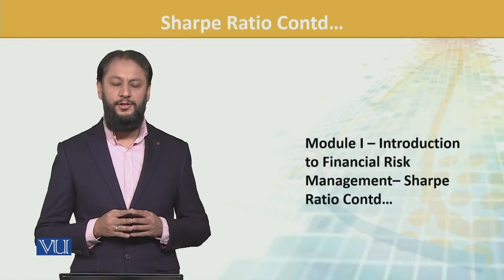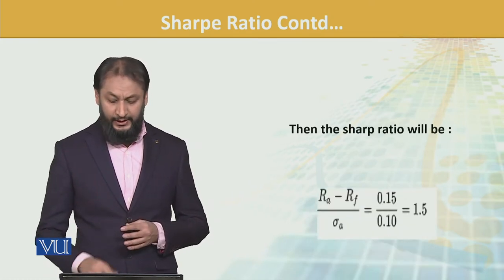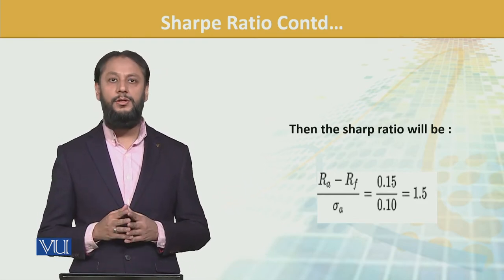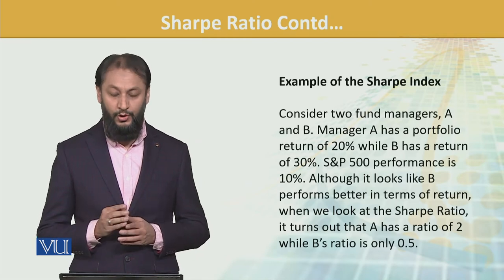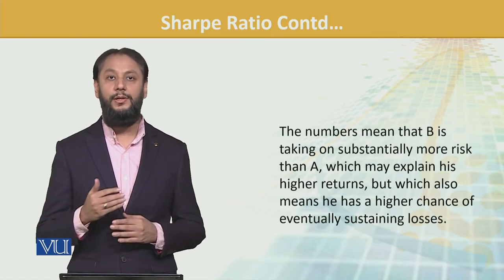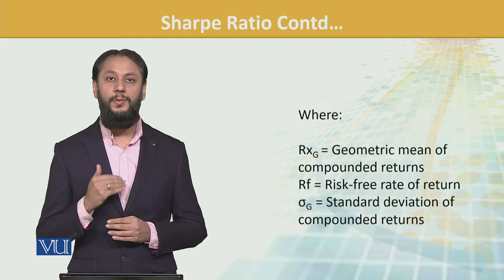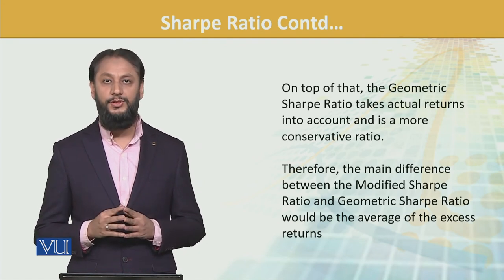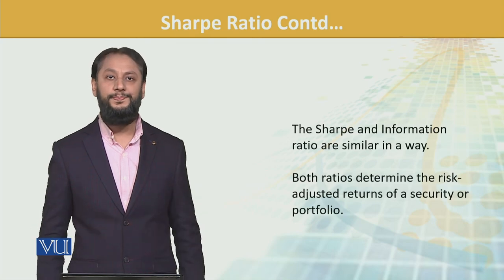FIN702_Topic160 | Financial Risk Management